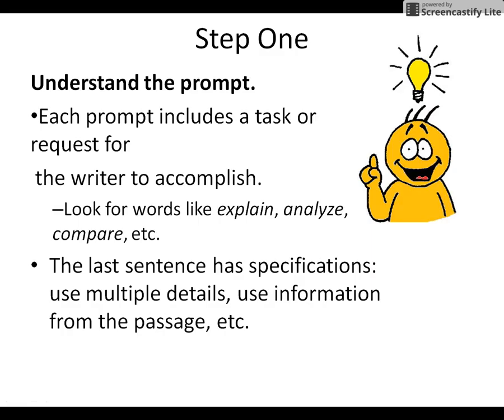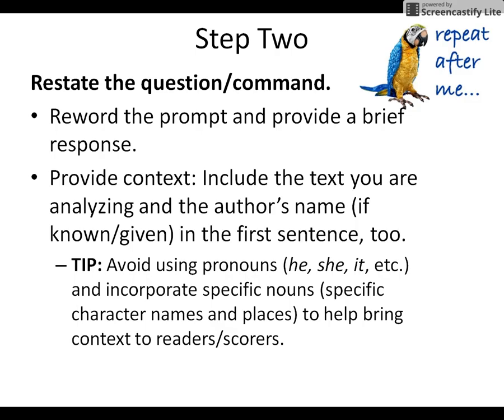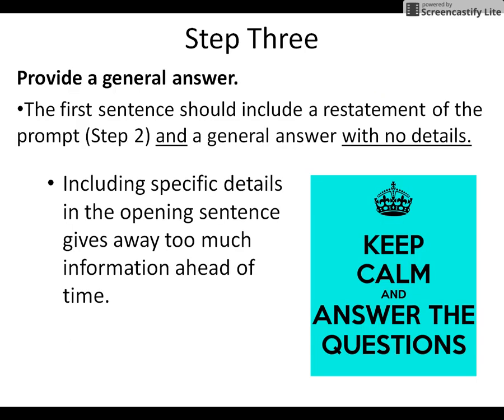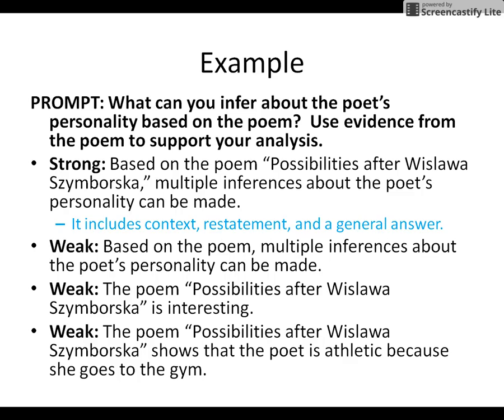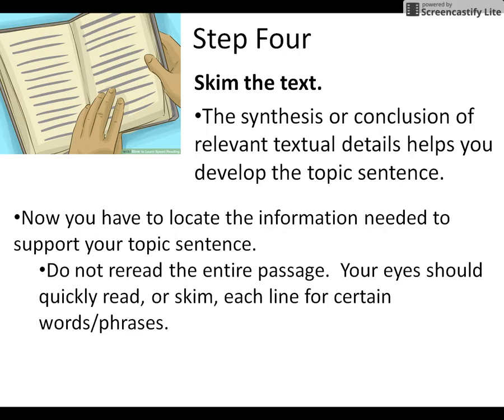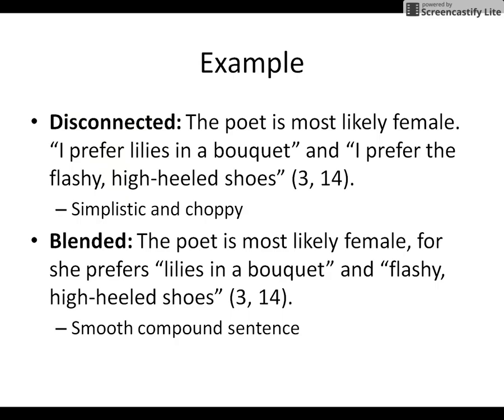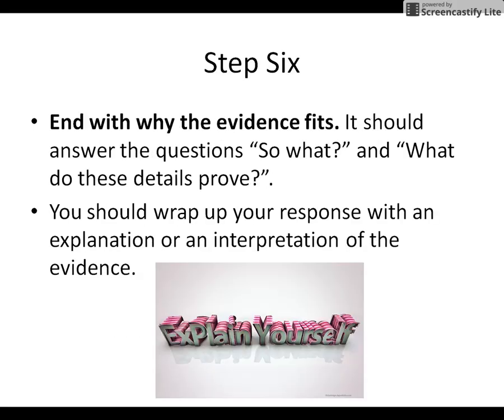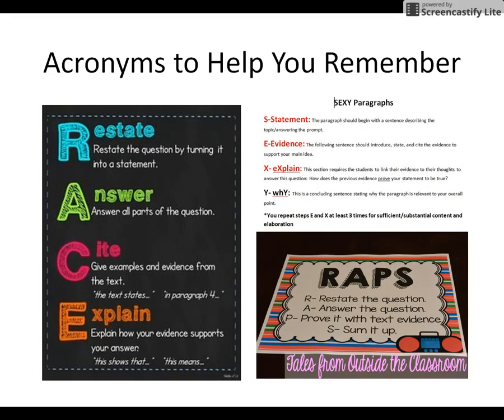How to Write a Strong Constructed Response